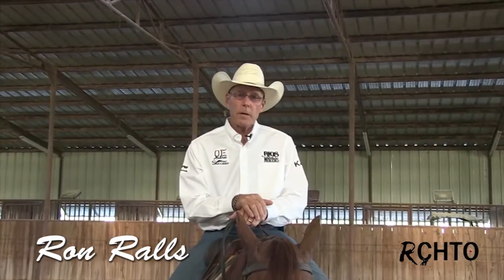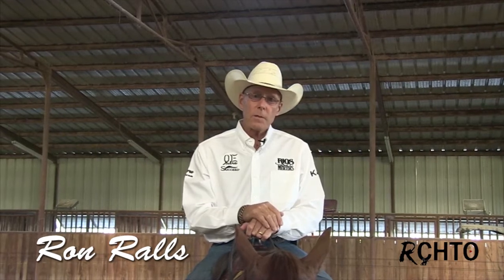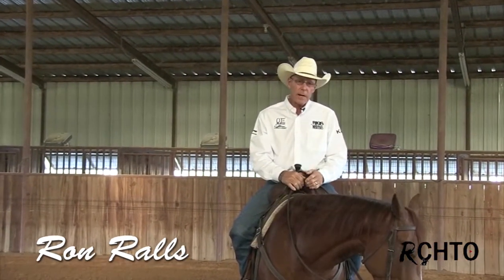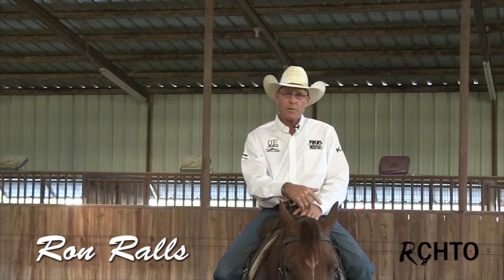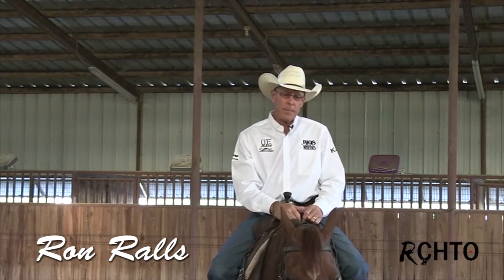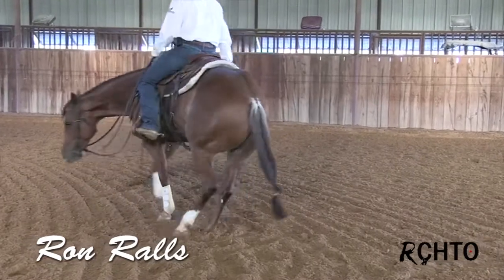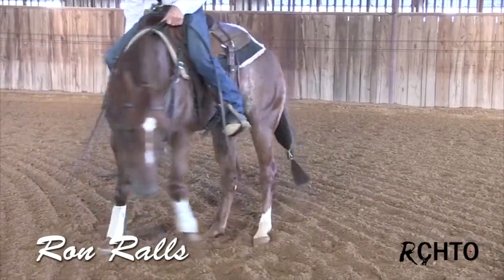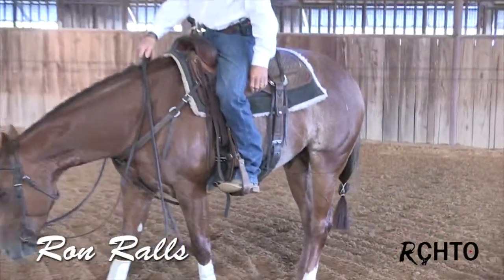How To Improve Your Turn-Around For The Cow-Horse Events- Ron Ralls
Two-times Worlds Greatest Horseman, Ron Ralls shows you a great exercise to improve your turn and how to work the flag correctly.
Ron shows you a great exercise to improve your turn and how to work the flag explaining:
*Which foot is the pivot foot and why.
*How to use your in-direct rein when teaching this exercise.
*Why you don’t want them stepping behind with the front feet for the cow-horse events.
*How to get a green horse to accept the flag.
*How to create more draw by staying inside the flag.
*What to do if your horse over rotates the turn.
*Why a horse will turn with the shoulder first and how to correct it.